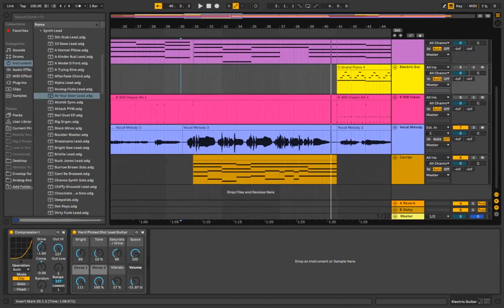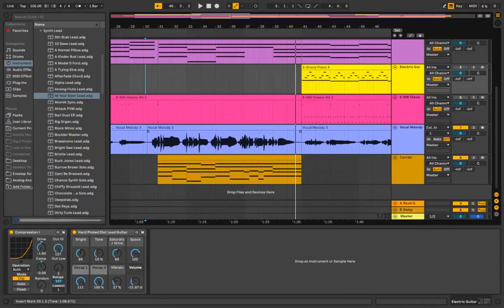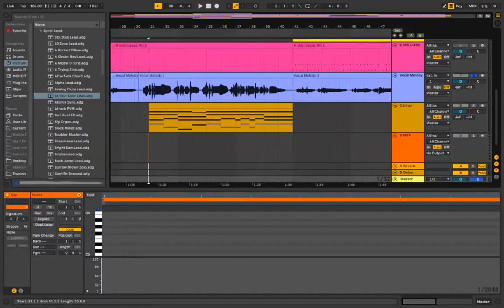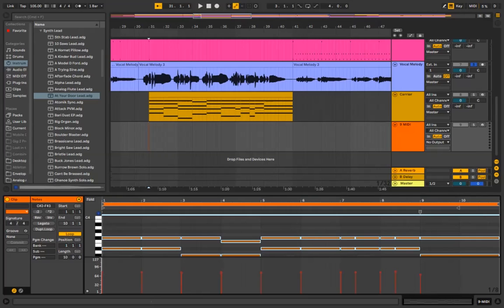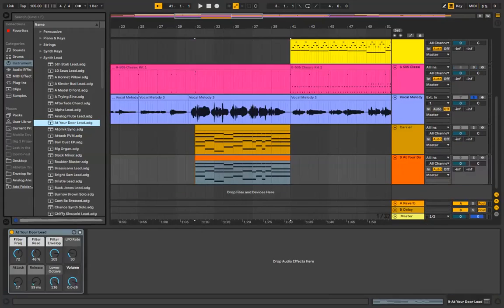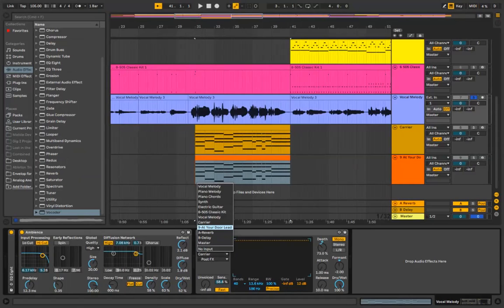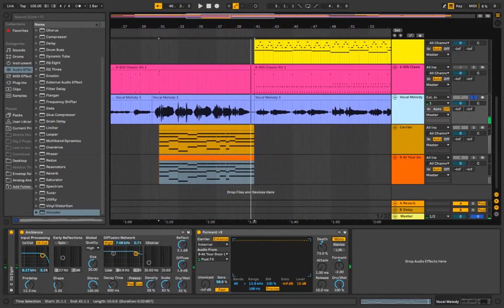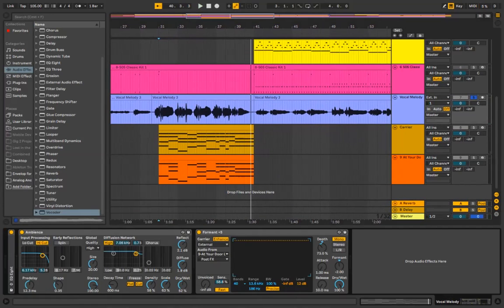Vocoder in Ableton Live 10: Advanced Audio Topic